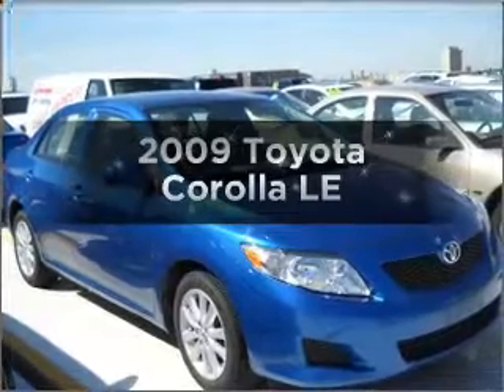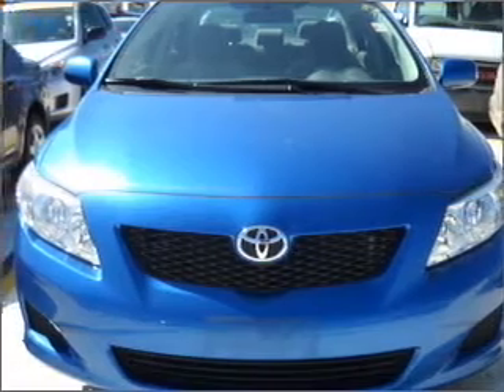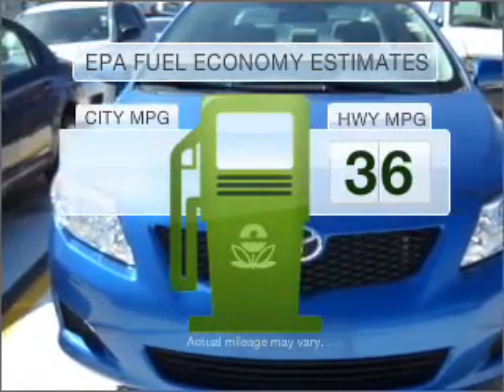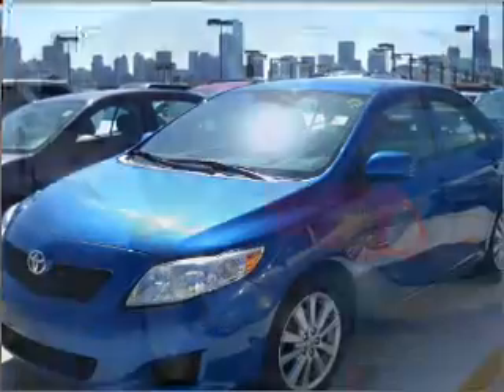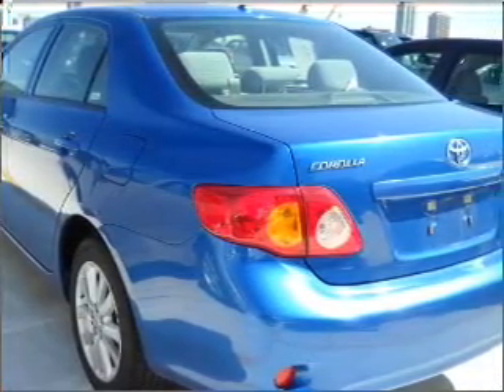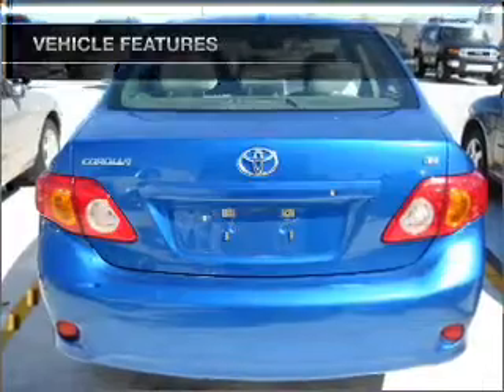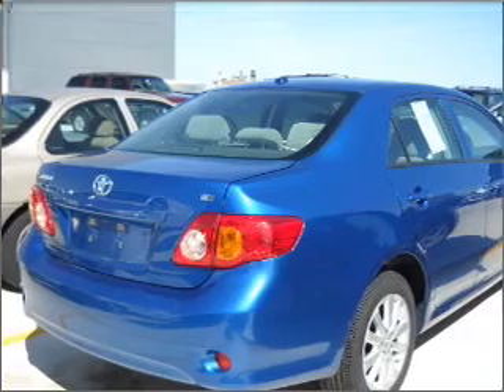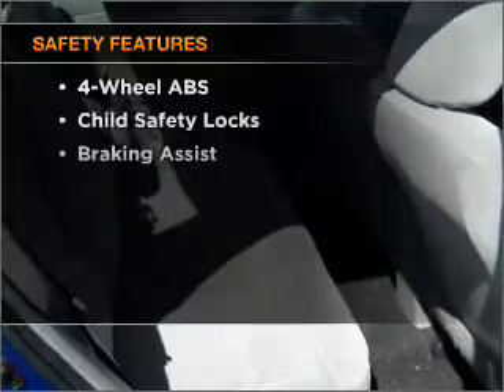2009 Toyota Corolla - Chicago IL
Year: 2009
Make: Toyota
Model: Corolla
Trim: LE
Engine: 1.8 liter inline 4 cylinder 16 valve
Transmission: 4-Speed Automatic
Color: Blue Streak Metallic
Mileage: 45708
Address:
1530